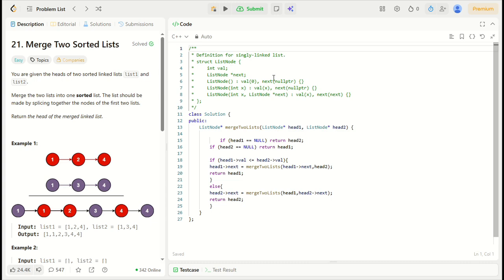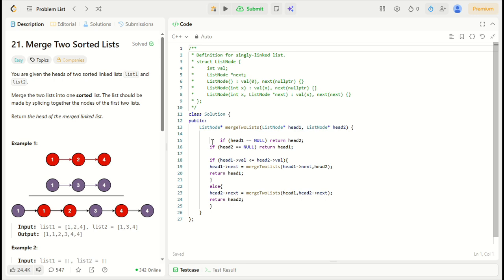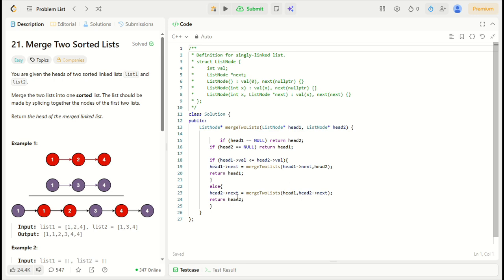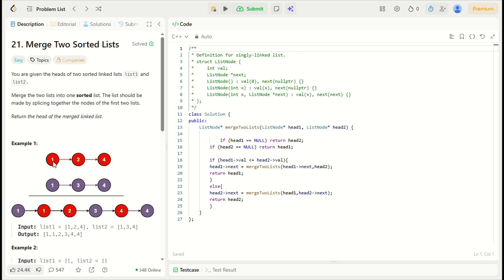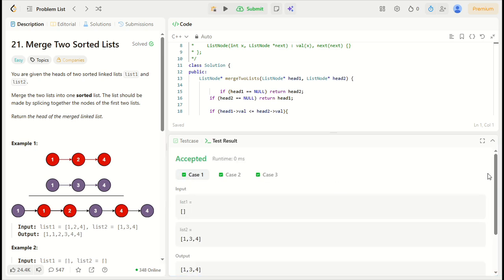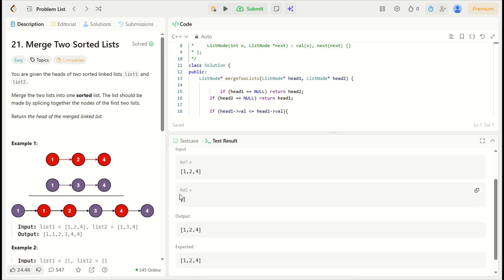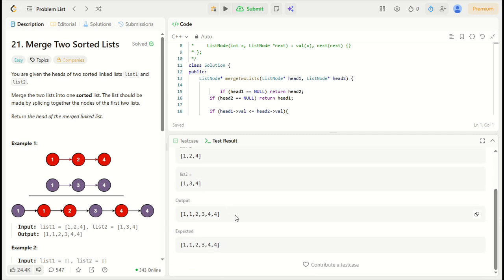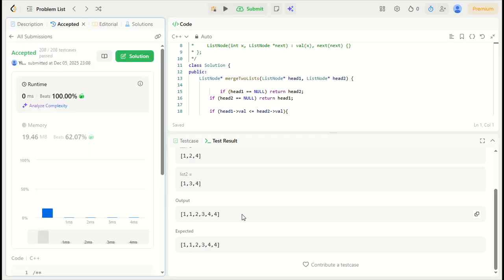Merge Two Sorted Lists in C++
In this video, you will learn how to merge two sorted linked lists in C++ using a simple and efficient approach. We explain the logic step by step, perform a dry run, and write the complete C++ code. This concept is important for DSA, coding interviews, and exams, as it helps you understand pointer manipulation and linked list operations. The method used in this video has a time complexity of O(n + m) and works without using extra space. Whether you are a beginner or preparing for technical interviews, this tutorial will help you master merging sorted lists in C++.